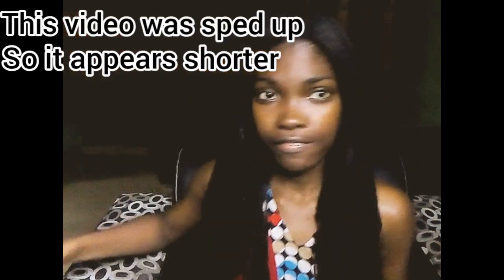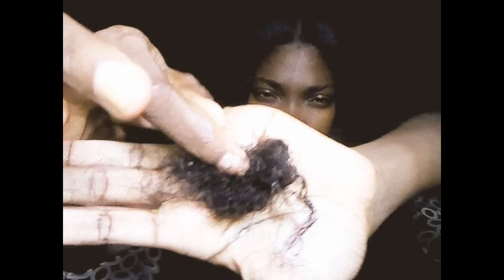HOW I DETANGLE MY RELAXED HAIR: POST RELAXER: HOW TO DETANGLE RELAXED HAIR: HAIRLISTABOMB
PRODUCTS I USE:
Profectiv mega growth daily leave in strengthener

Profectiv mega growth deep conditioner:

VO5 clarifying shampoo